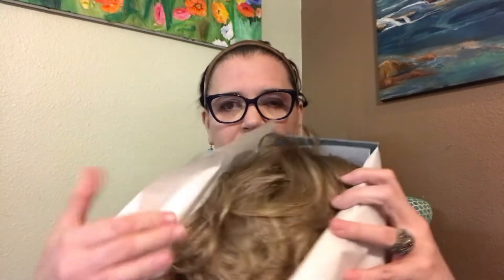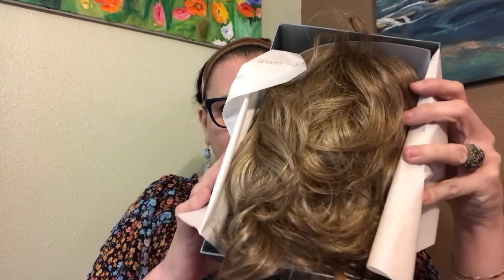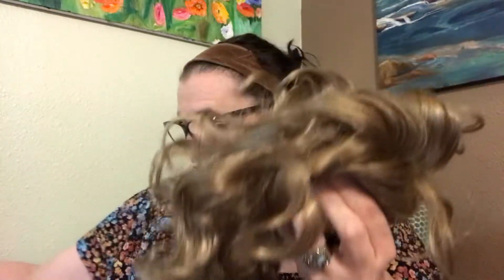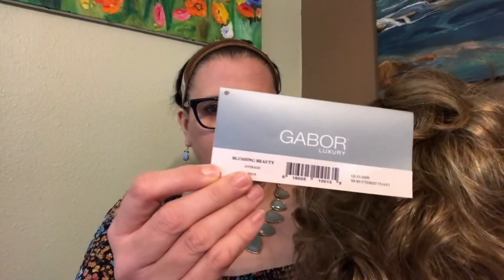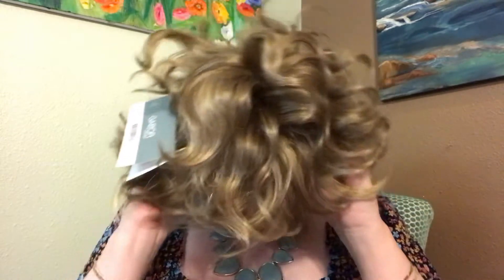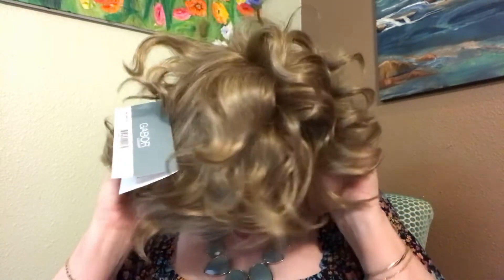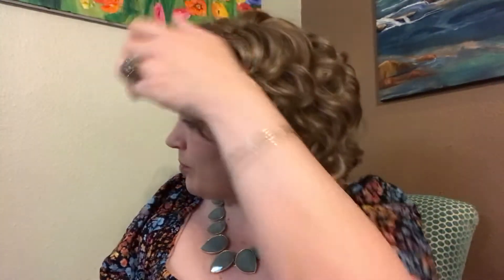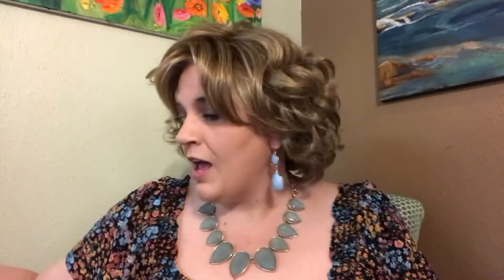Gabor Luxury Wig Review BLUSHING BEAUTY in SS Buttered Toast | New Spring 2022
In this video I review blushing beauty by Gabor luxury wigs in ss buttered toast or GL15-26ss. This new spring 2022 wig by Gabor is a soft wavy burly sexy flirty style wig in a beautiful natural blonde color. Gabor wigs are natural heat friendly wigs that look and act like your real hair. This is one of my favorite wigs so far.

Welcome to It’s a Wonderful Wig – a supportive and motivational space to learn about wearing wigs for fun, fashion, and freedom. My name is Emily, and I’m on a mission to help normalize wig wearing for women. My passion is helping women discover fantastic wigs that make them feel alive, confident, and whole while building a wardrobe of wigs. Here you will find wig reviews, wig chats, wig buying tips, first-time wig advice, and inspiration how to use wigs for fun and fashion.

My videos consist of wigs for beginners, natural looking wigs, best wigs, how to grow your hair with wigs, best makeup for wigs, clothing for wigs, how to wig lessons, reviews for Raquel Welch, Jon Renau, Gabor, Estetica, Hairdo, Toni Brattin, Envy, Belle Tress, and more. I will help you discover the perfect wig that feels great, looks great, and frees up your energy for a joyful life.

My Head Measurements:

Head circumference: 23 inches
Hairline to chin: 9 inches
Forehead straight back to nape: 13 inches

Links to Other Videos Mentioned or Similiar:

Paula young wig review Laurel:

Paula Young Wig Review LAUREL in Capri Copper 32/28#4 | Red Wig Review